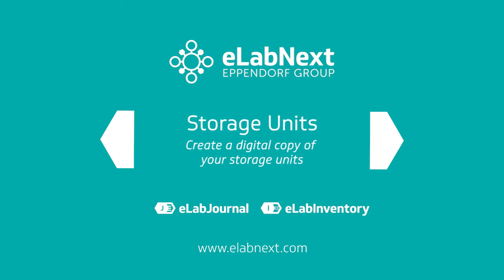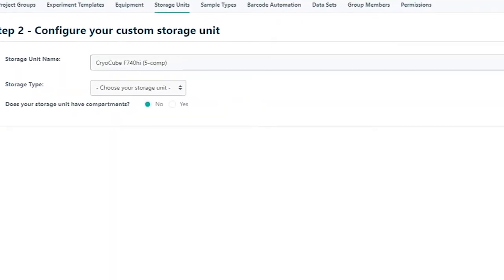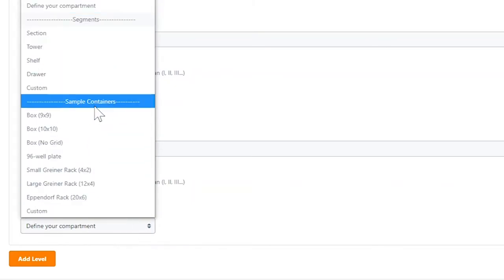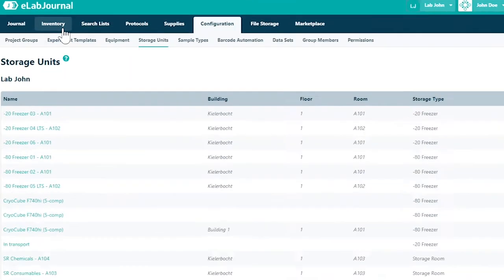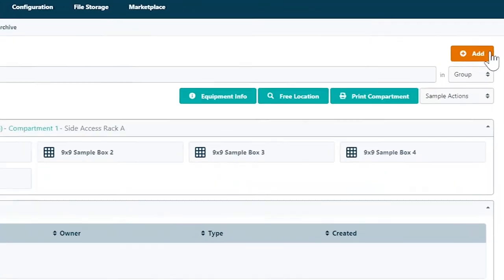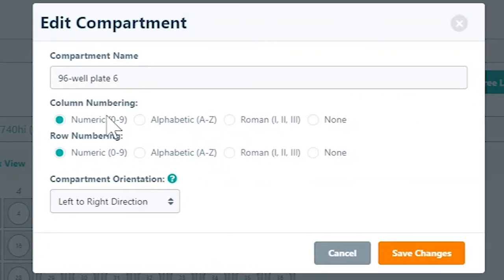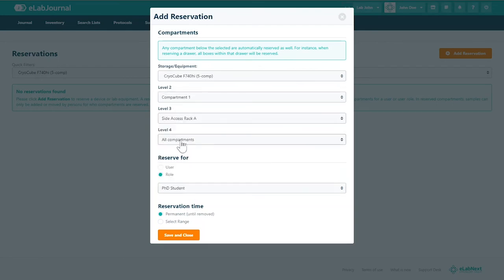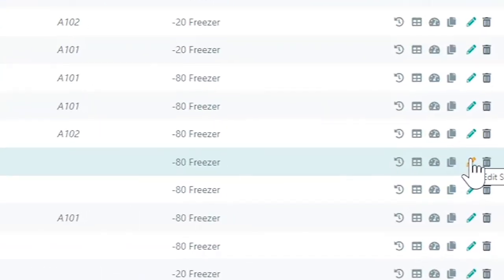#2 Set up storage units in eLabInventory & eLabJournal | eLabNext Tutorial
Create a digital representation of your storage units to track your samples better and improve your workflow.

This video provides a step-by-step guide for setting up your storage units. Create storage locations, add custom compartment levels, and set colour codes for your samples.

00:00 - Introduction
00:30 - Start
00:38 - Add storage unit
00:46 - Custom storage unit
00:57 - Custom location type
01:10 - Define compartments
01:43 - Custom sample container type
02:05 - Specify physical location
02:21 - Add the required number of compartments
03:13 - Add a new type of compartment
03:50 - Drag & drop compartments to different locations
03:57 -  Edit compartments
04:16 - Modify configuration in a storage unit
04:26 - Reserve a compartment
05:02 - View storage heat map
05:21 - Duplicate storage unit
05:30 - Other storage unit edits